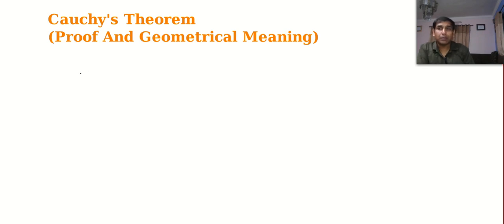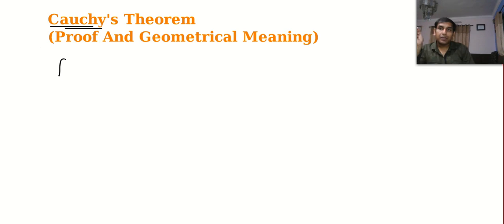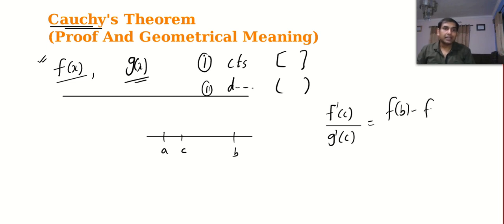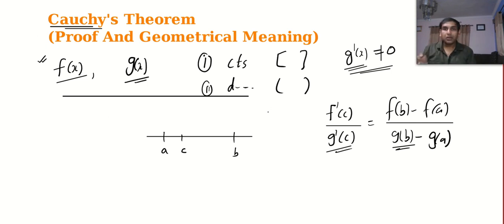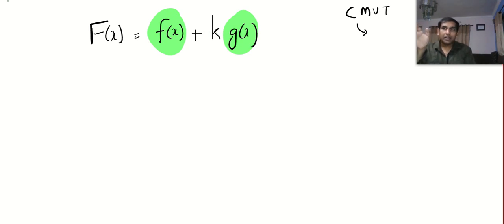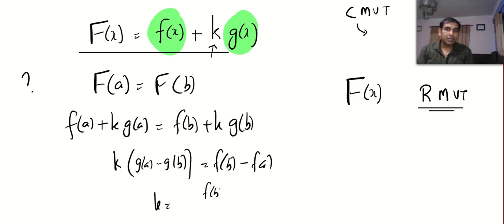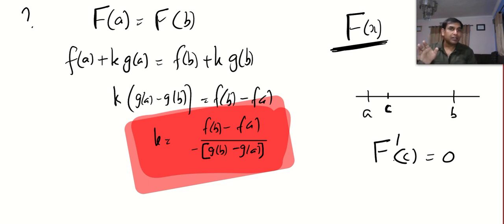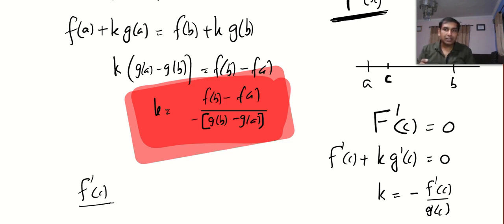Cauchy's Theorem Proof And Geometrical Meaning